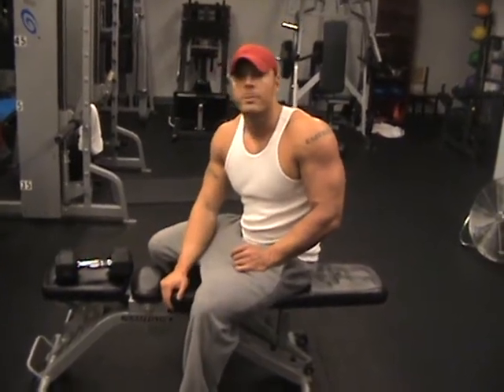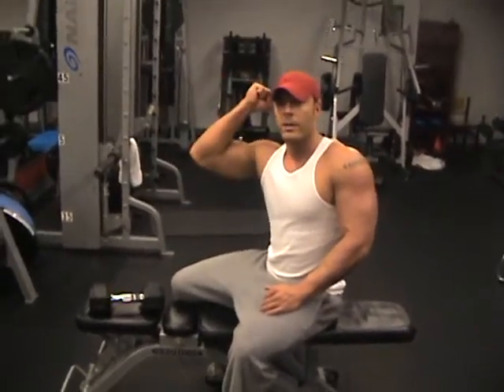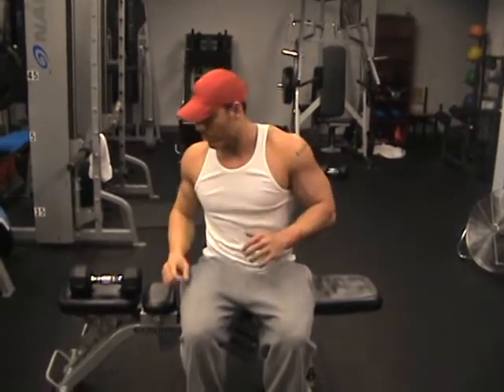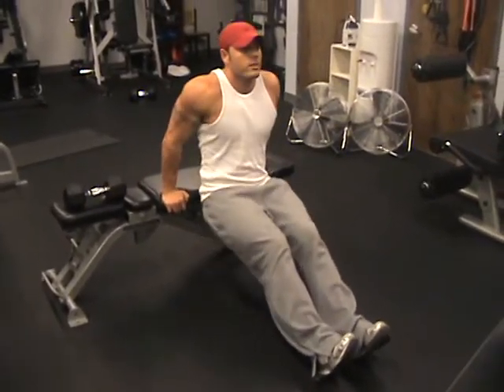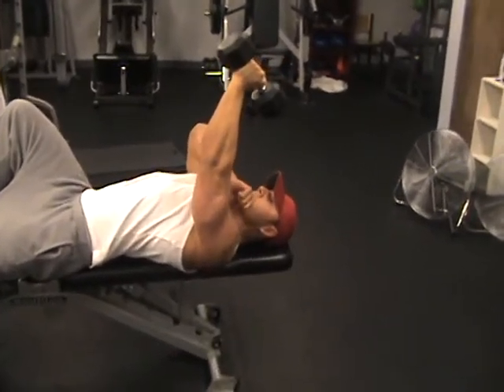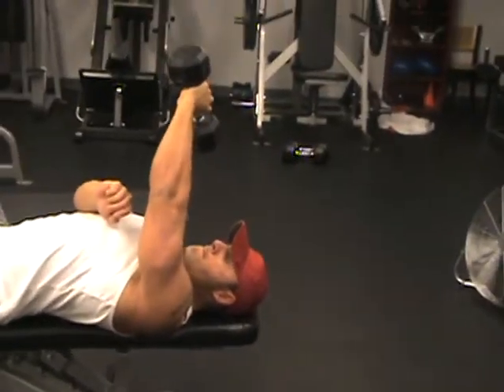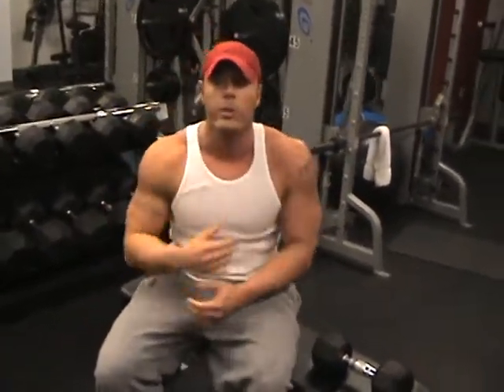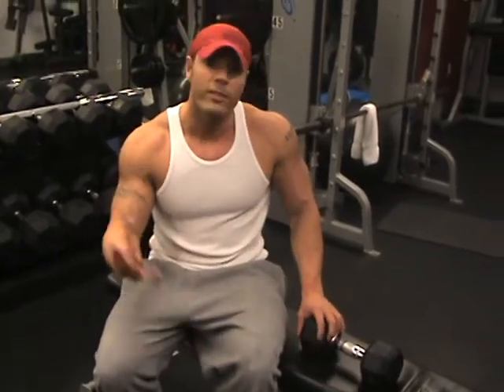HITCH FIT..."TRICEPS" Micah LaCerte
In this routine I am going through a tri set super set starting with dips then moving on to skull cruchers then cross body skull cruchers.. the last 2 movements are tempoed.. this one is great for a deep sore and building both long and short tricep